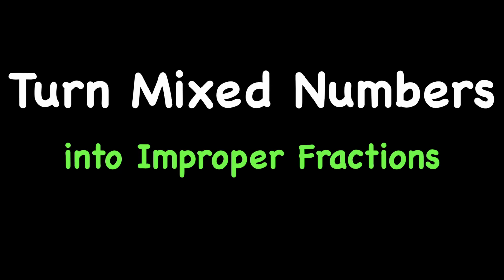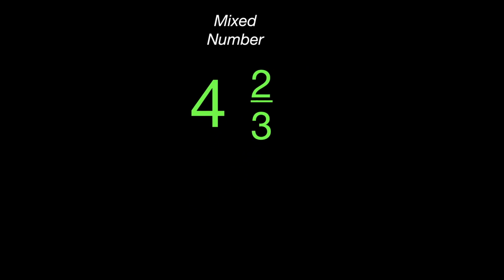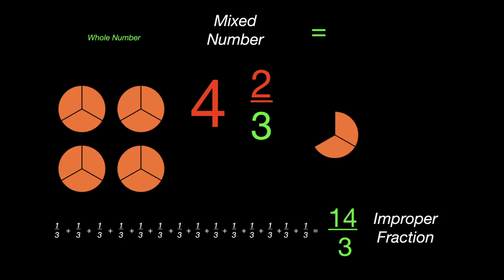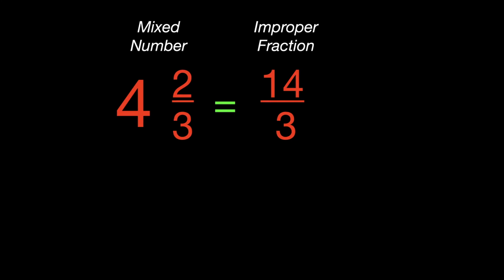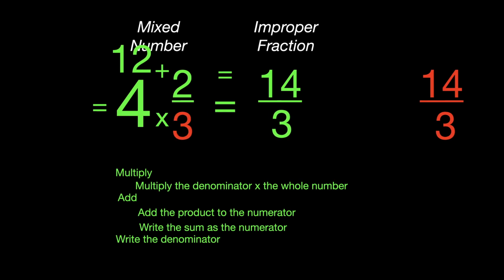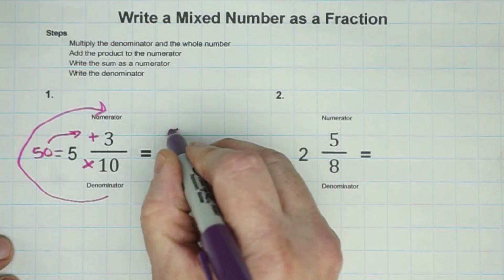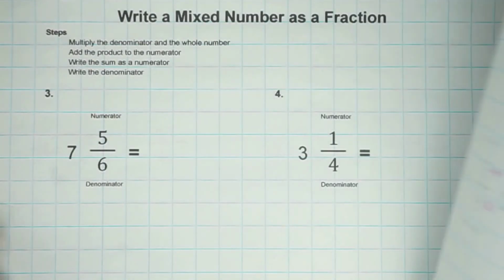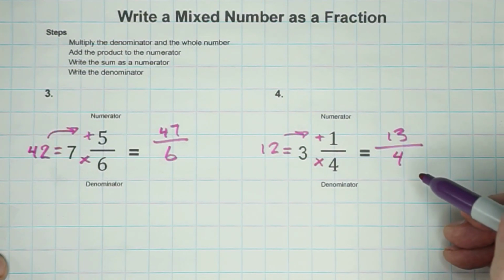How to Turn a Mixed Number into an Improper Fraction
This lesson shows how to turn a mixed number into an improper fraction. The 1st problem begins at 3:52.